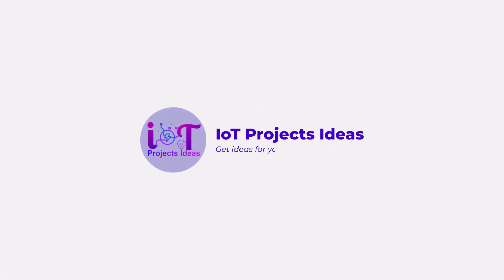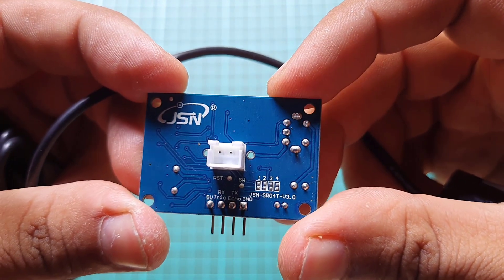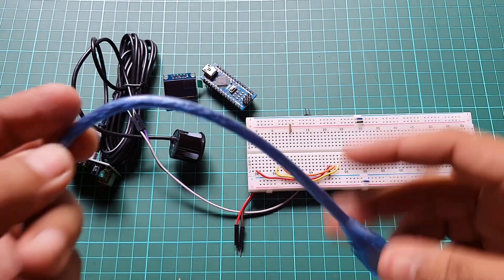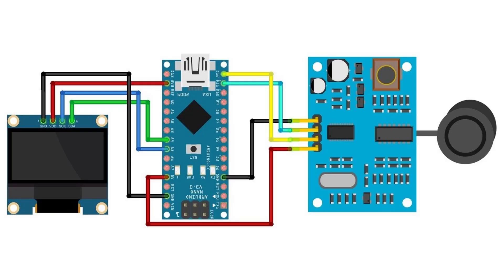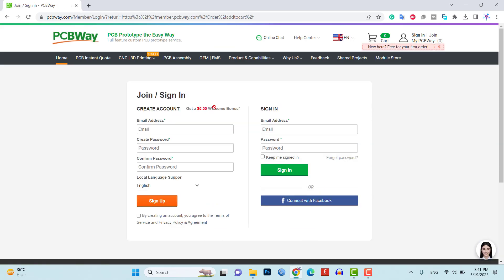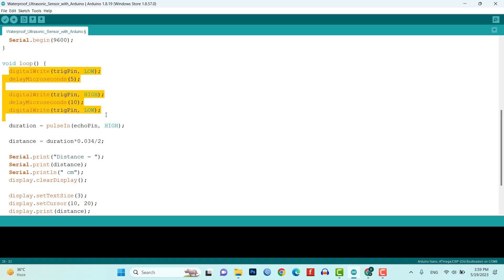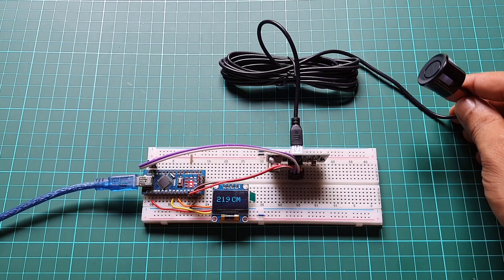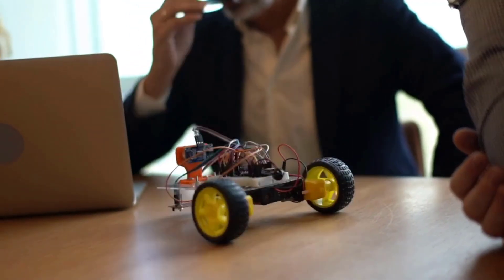Interfacing Waterproof Ultrasonic Sensor JSN-SR04TAJ-SR04M with Arduino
This tutorial is about the Interfacing of Waterproof Ultrasonic Sensor JSN-SR04T/AJ-SR04M with Arduino & SSD1306 OLED Display to display Water Levels.
This project is about Waterproof Ultrasonic Sensor with Arduino to Measure Water Level.
Download Section
► Interfacing Waterproof Ultrasonic Sensor JSN-SR04T/AJ-SR04M with Arduino

Time Stamps
0:00 Overview: Overview: Ultrasonic Sensor JSN-SR04T with Arduino
0: 33 Components Required
1:20 Why to use JSN-SR04T/AJ-SR04M Waterproof Ultrasonic Sensor?
2:03 Interfacing JSN-SR04T Ultrasonic Sensor with Arduino
2:35 Project PCB Gerber File & PCB Ordering Online
3:13 Arduino Code/program
4:15 Testing & Demo: Ultrasonic Sensor JSN-SR04T with Arduino
5:26 Conclusion
Components Purchase Links: Waterproof Ultrasonic Sensor with Arduino to Measure Water Level
► Arduino Nano
► JSN-SR04T Ultrasonic Sensor
► 0.96" I2C OLED Display

► Arduino Nano
► JSN-SR04T Sensor